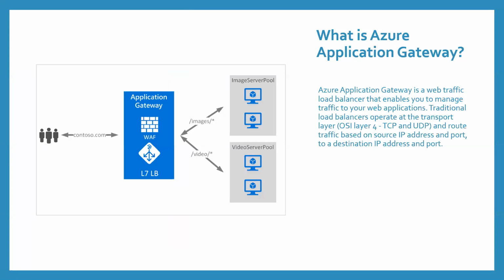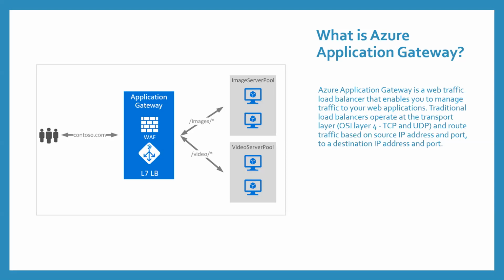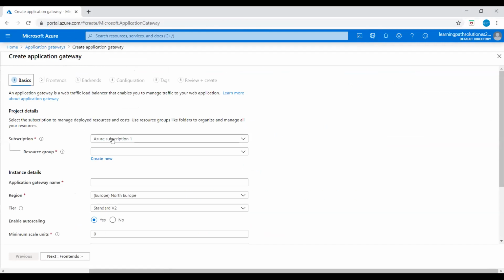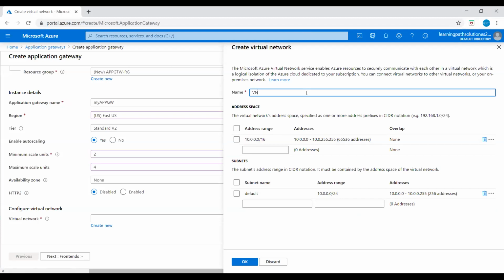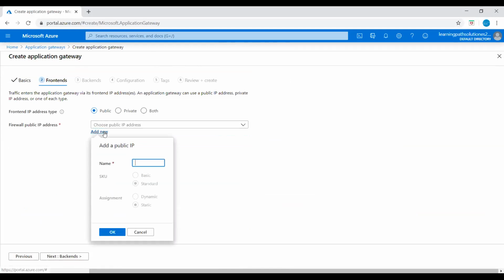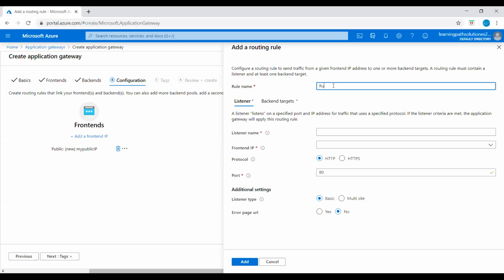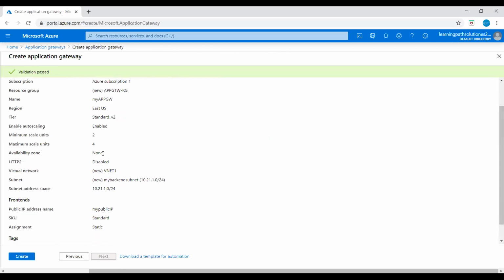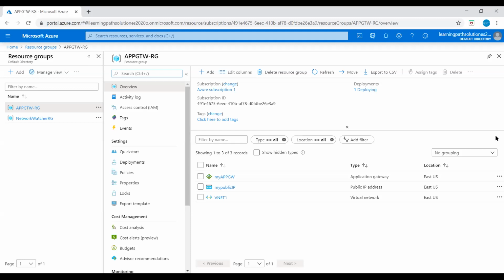Azure Application Gateway Tutorial| Understanding and Configuring Application Gateway| Azure Network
Azure Application Gateway - How to create an application gateway using azure portal - Azure Networking - Azure Administrator - Azure Architect